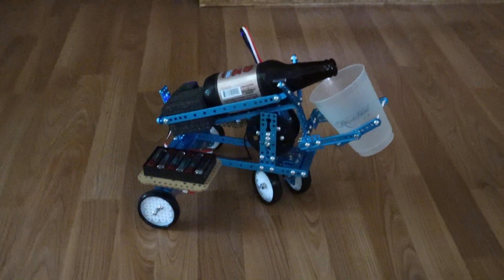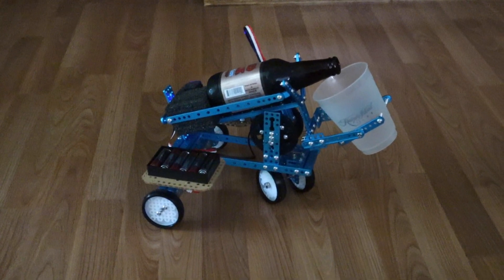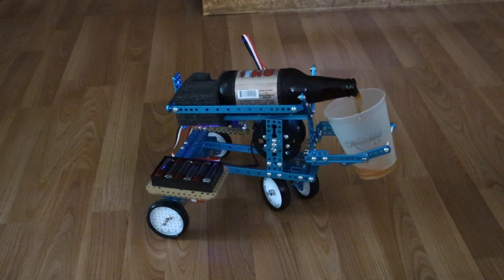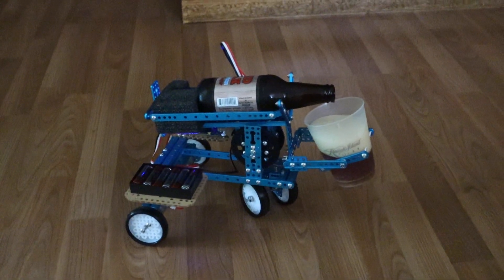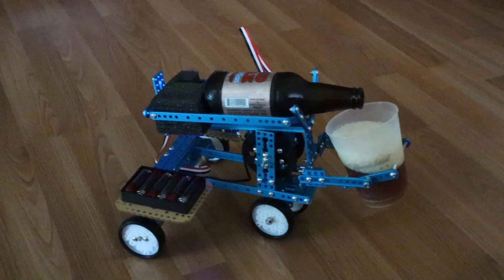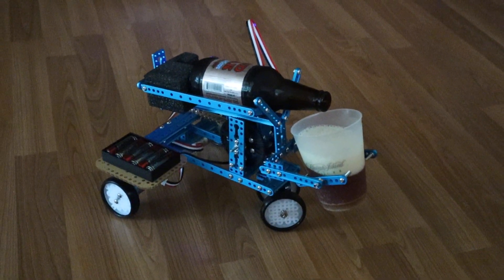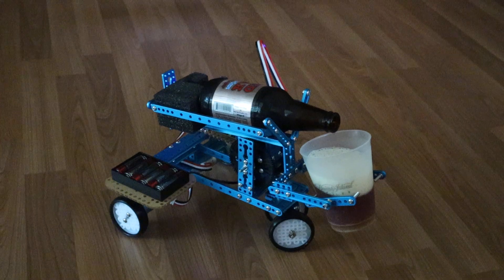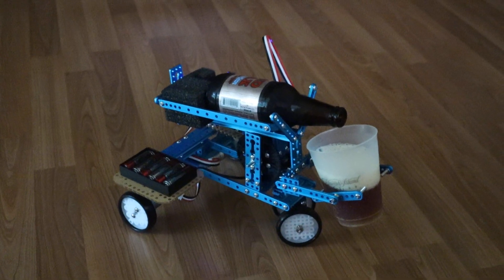Makeblock mBot Ultimate 2.0 Beverage Robot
Tell me who doesn't need this in their life?

Makeblock 10 in 1 ultimate robot kit.